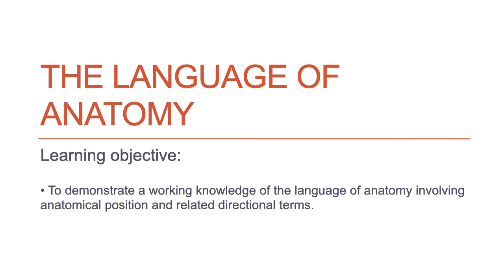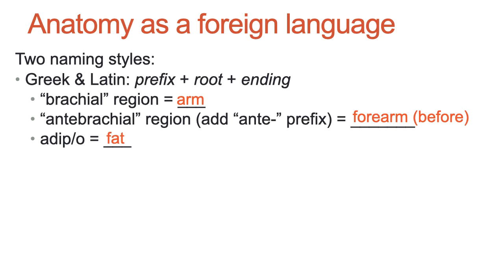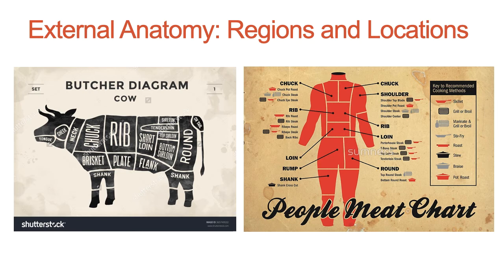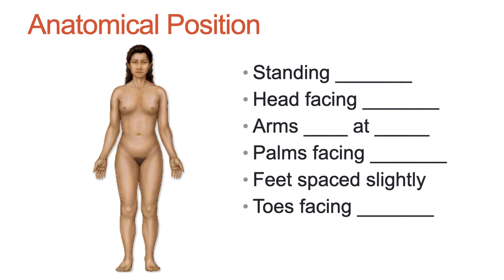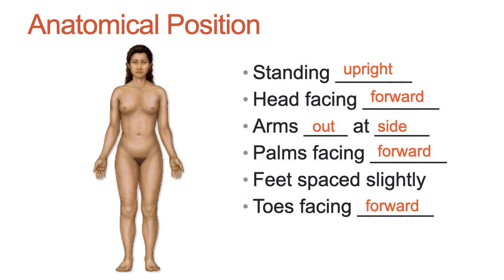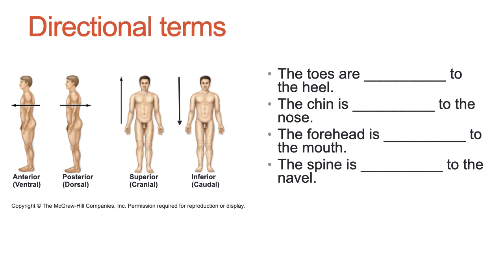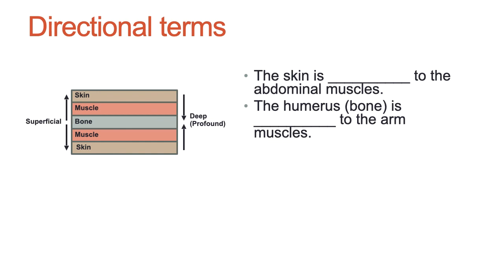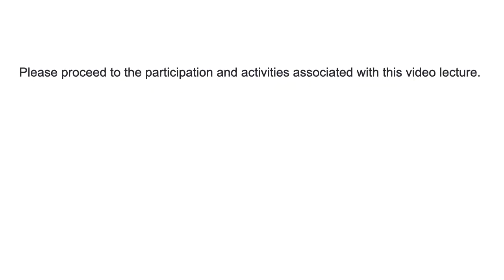The Language of Anatomy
In this video, Dr. Ross gives a primer on the Greek and Latin building blocks that make up our system of anatomical language.